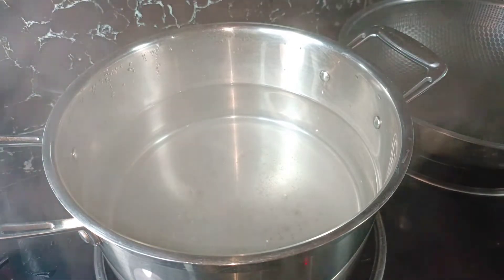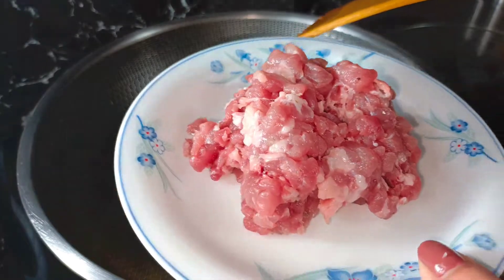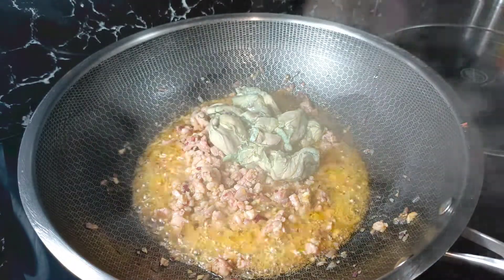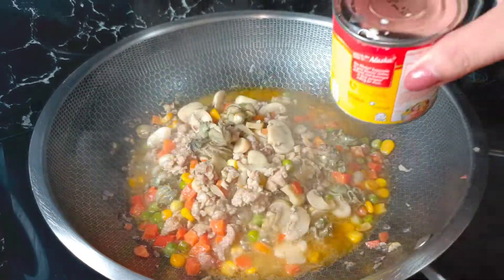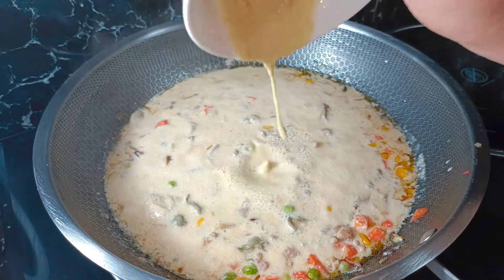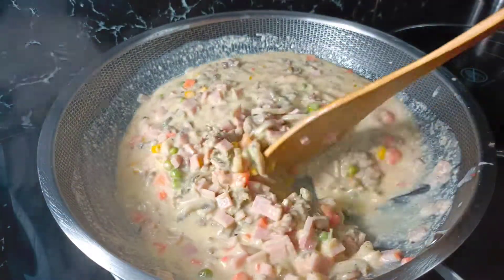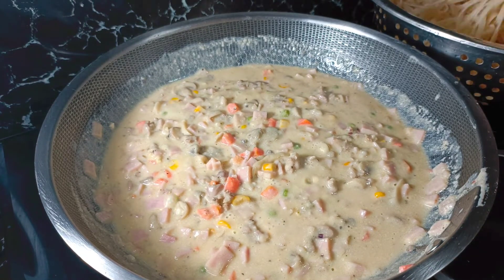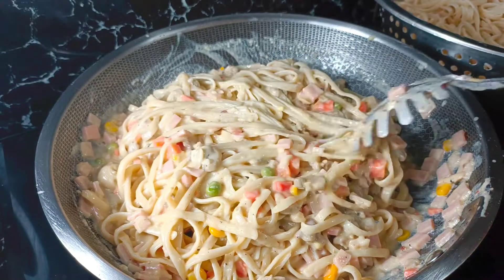CARBONA VERSION 2.0 (ANO NGA KAYA ANG MGA RECIPE?!!) COOKING INA MO VLOG